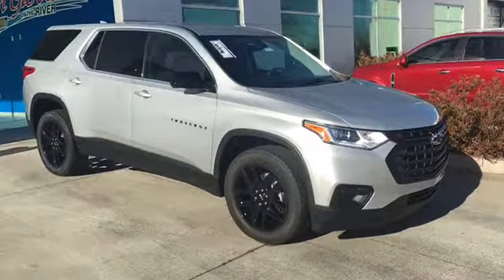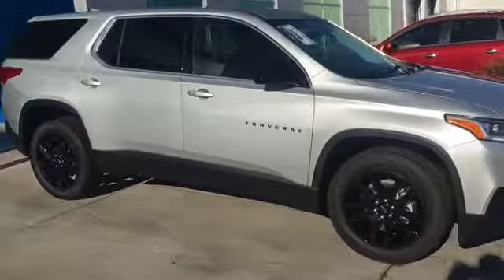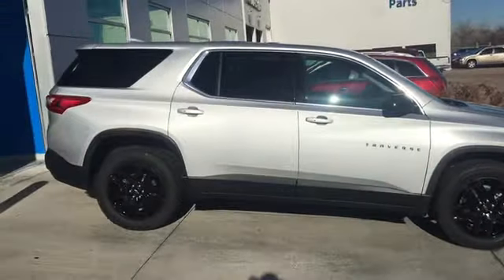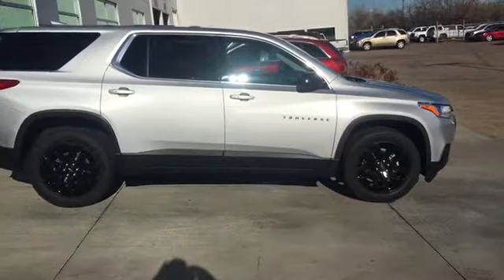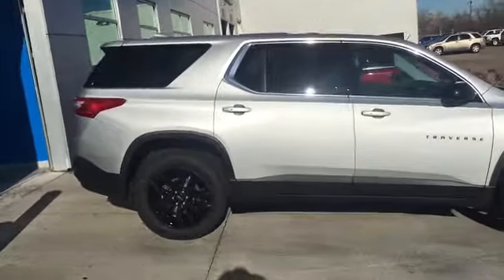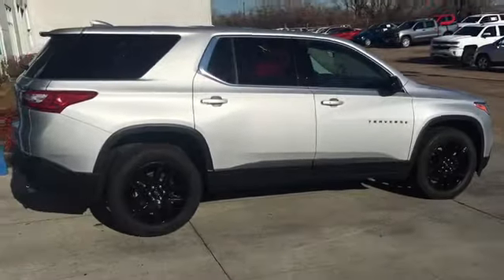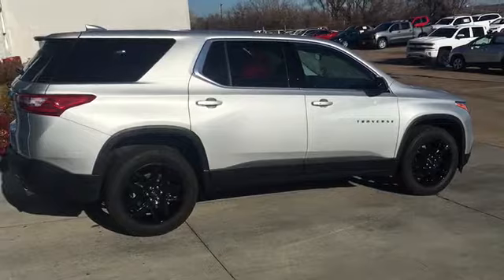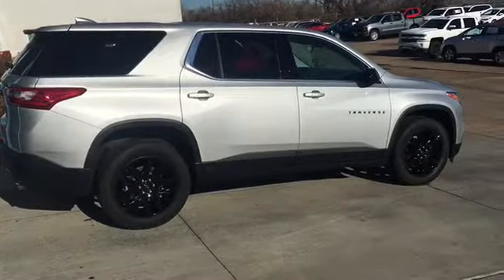2019 Chevy Traverse